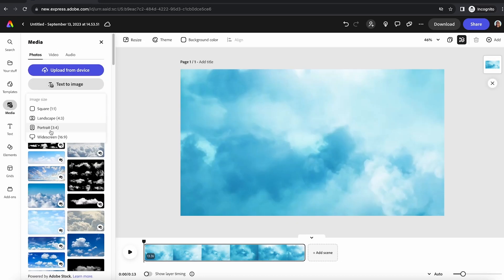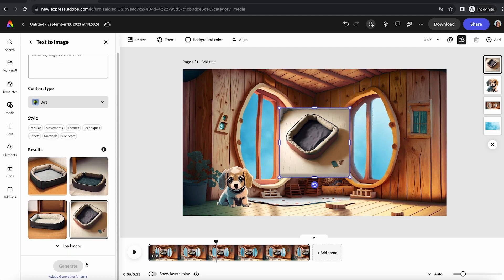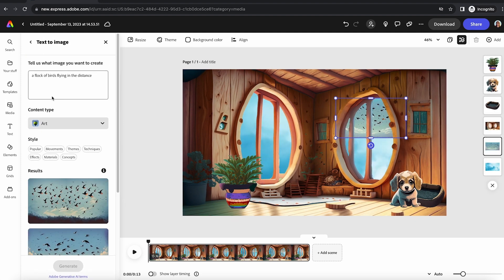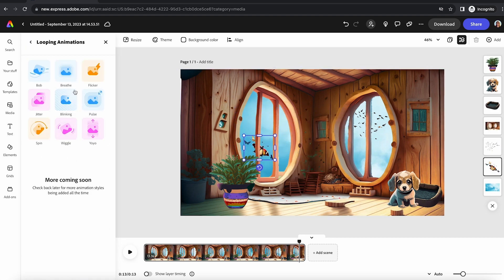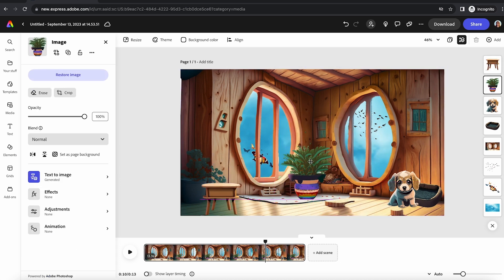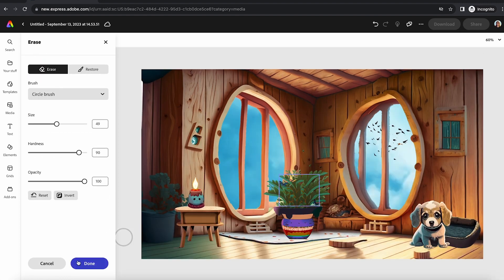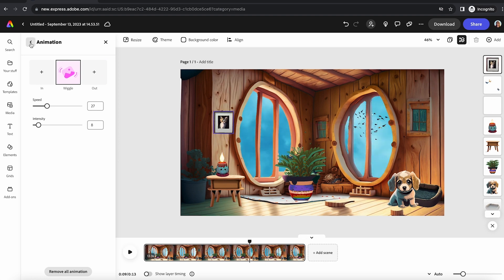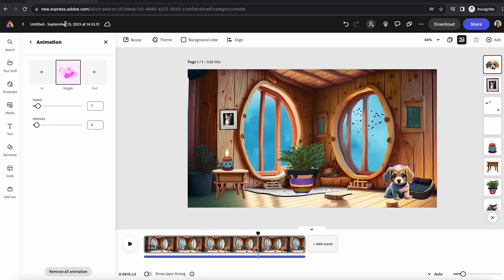Making Lofi Animation in Adobe Express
If you love lofi beats and want to make your own lofi animations, Adobe Express x Adobe Firefly has you covered. Kris Kashtanova created an incredible tutorial for this, and I wanted to try it out myself!

The general steps are:

• Start a blank video project
• Add a looping background video
• Use text-to-image to generate any kind of interior image with windows
• Use the erase option to remove the windows, showing the video layer behind
• Fill the scene with whatever you'd like, using text to image generation
• Animate some items in your scene with one-click looping animations

And that's it! Try it out for yourself

Or join our Substack for more small business and social media tips